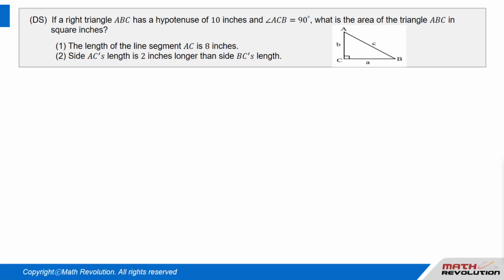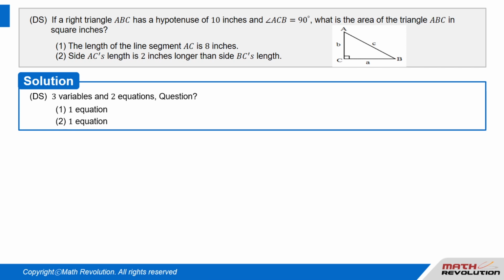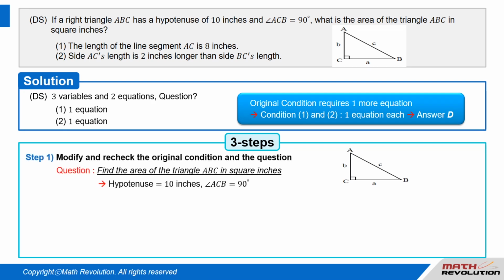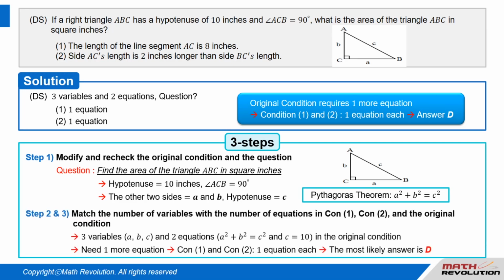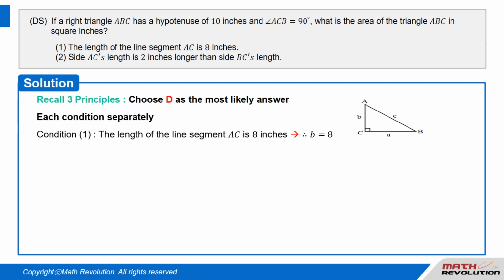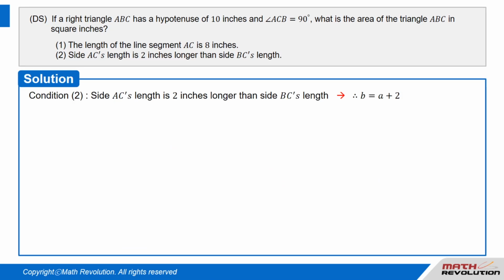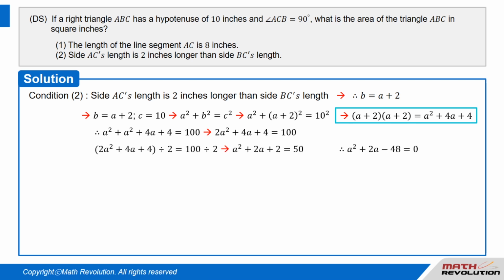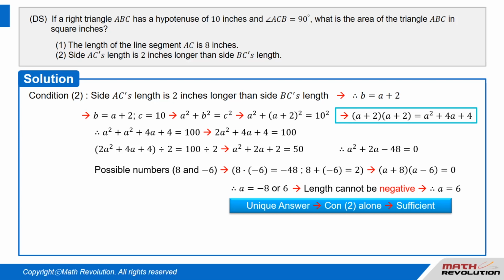C16. Answer D (3 Variables and 2 Equations)